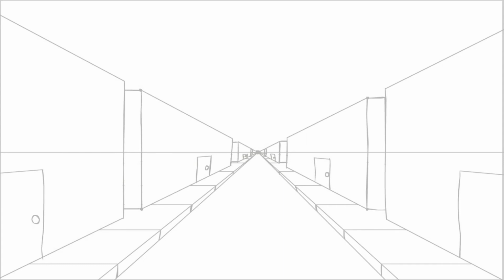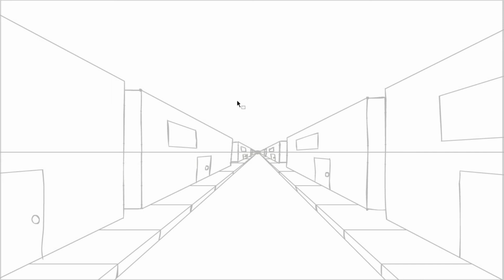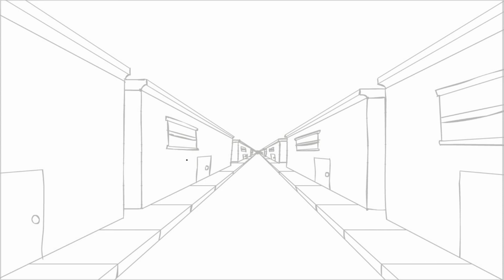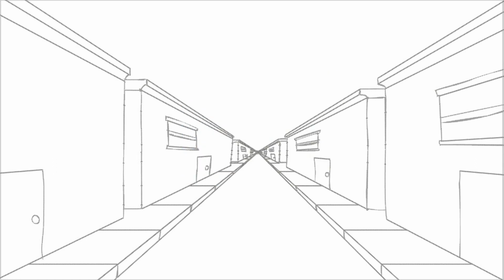One Point Perspective Neighborhood Part 2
Part 2 of how to create a 3Dimensional background using One Point Perspective.

Tools:
Wacom Intuos 4
Macromedia Flash Professional 8

Title: Tropical Smoothie
Artist: Joey Pecoraro
Genre: R&B & Soul
Joey Pecoraro:

Title: Cry
Artist: Vibe Tracks
Genre: R&B & Soul

The Messenger by Silent Partner
Ipanema Daydream by Bird Creek
Across The Ocean by JR Tundra